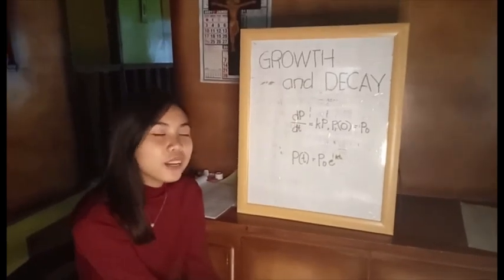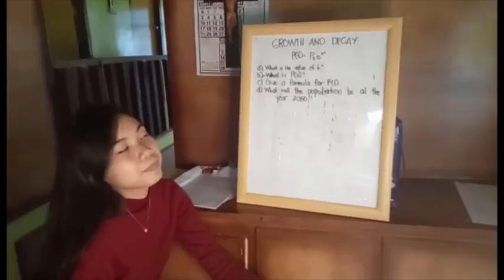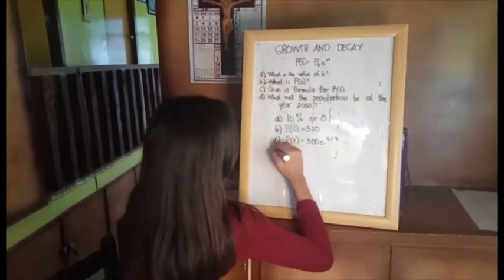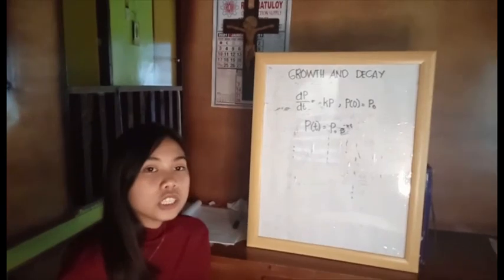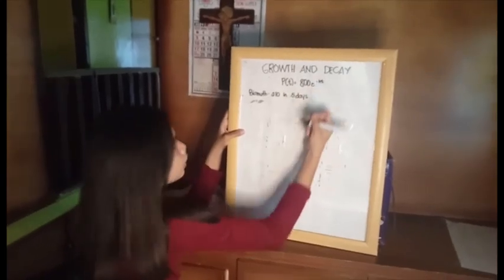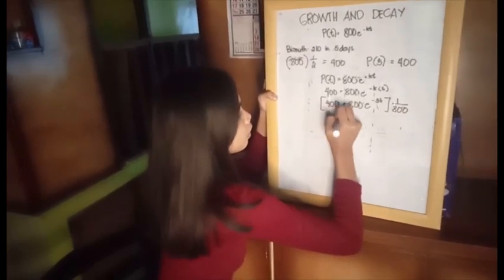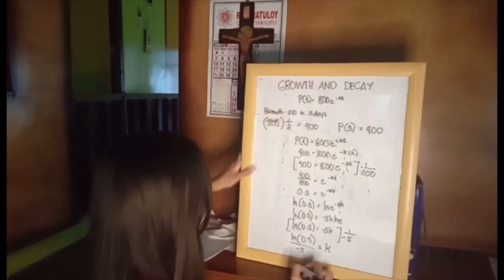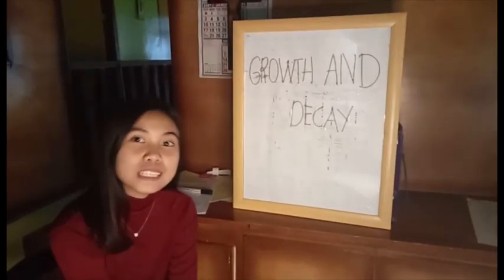LECTURE 5: GROWTH AND DECAY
Today, I discussed another type of mathematical modelling. I hope you gained knowledge from this video.

BANTUGON, CZARINA FAYE S.
FE-2101